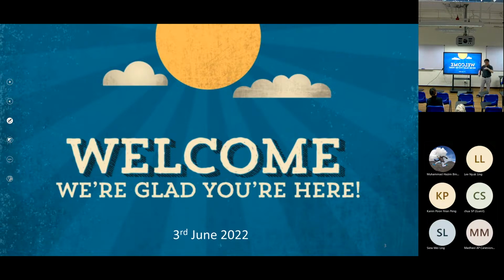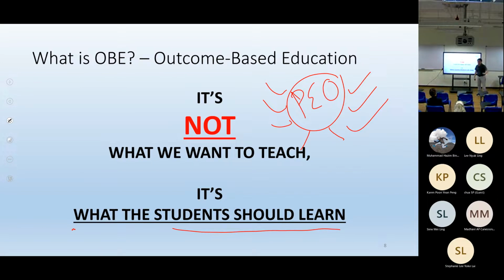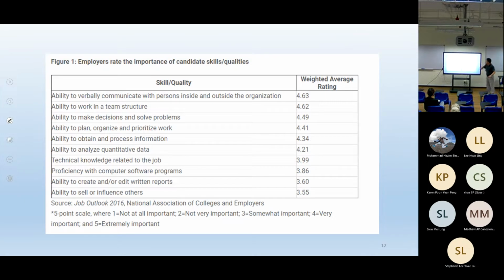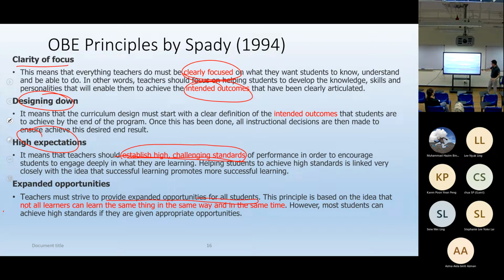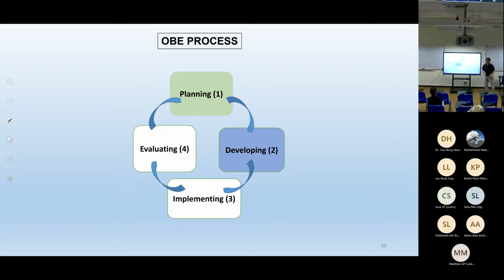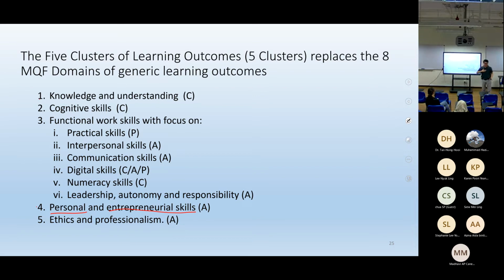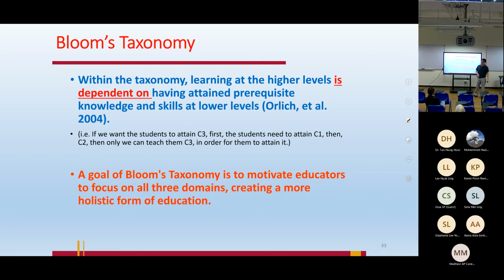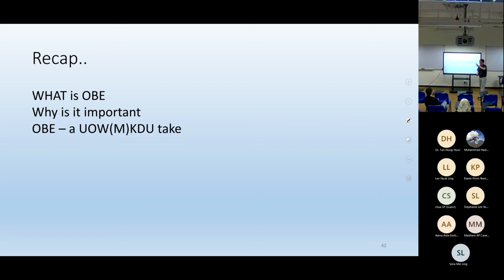OBE Session 1- Principle of Outcome Based Education OBE Workshop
This 2nd round of OBE series workshop was held on 3rd June 2022